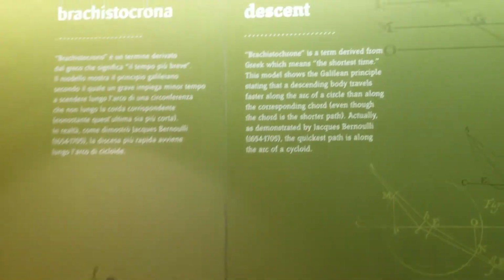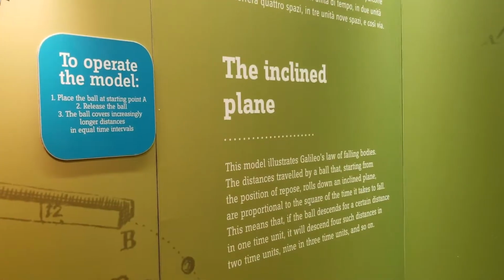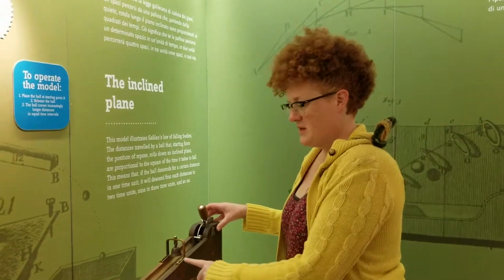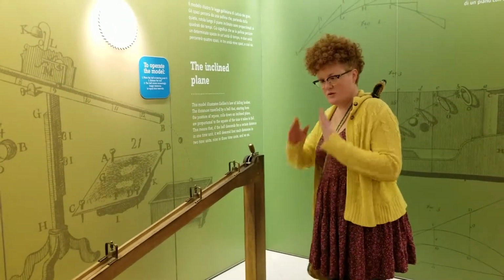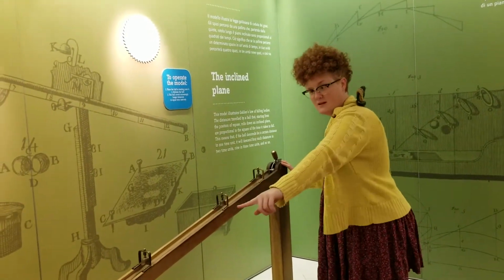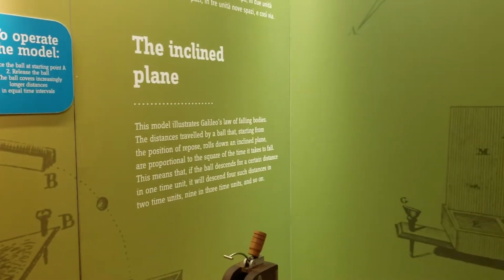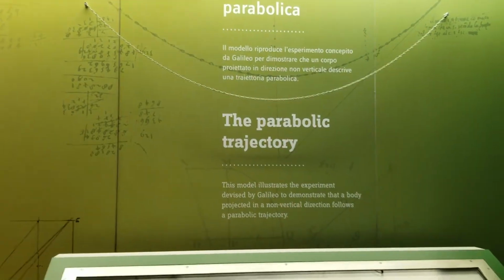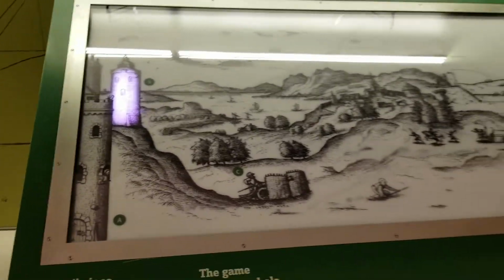Two Gingers Take On Italia - Day Nine - FLORENCE/VENICE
We begin our final day in Florence.  We start out going to the Galileo Museum.  We are both science and math nerds, and we LOVED this museum.  The old maps and tools for experimentation were amazing.  We also loved playing with the interactive stuff at the end.

After wrapping up our last bits of Florence, we headed to the train station and ate at an Italian McDonald’s.  We thought this would be a fun experience since they had a few things Americans don’t have on our menus.  We particularly enjoyed the cheese fries with the tiny toothpick/fork!

After a comfortable train ride, we arrive in Venice!  We show you around our room and give a few tips about language and the pharmacy.